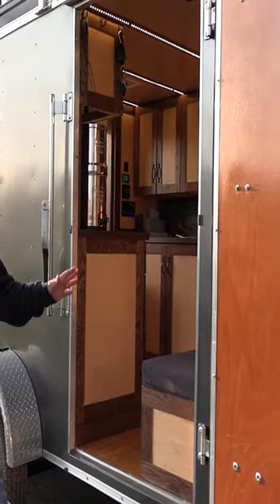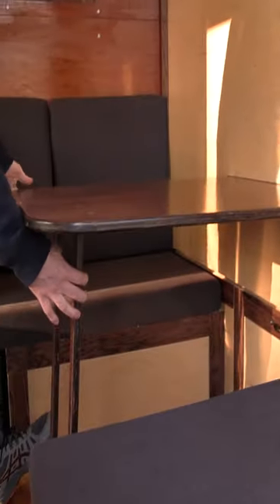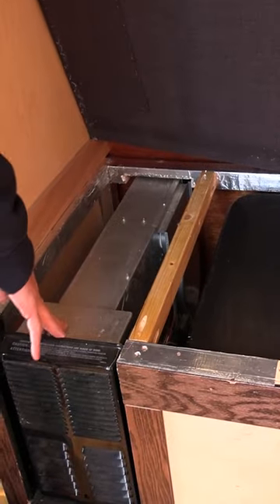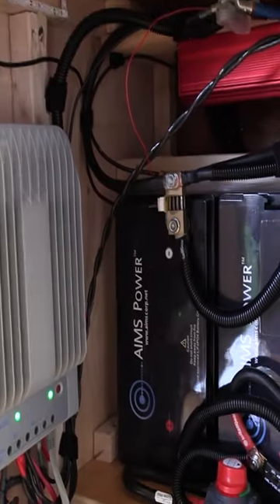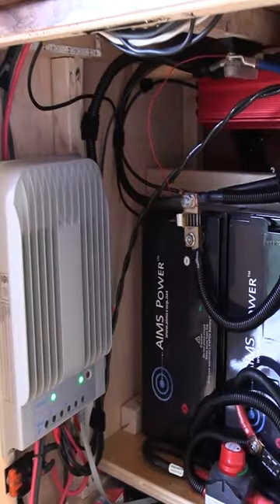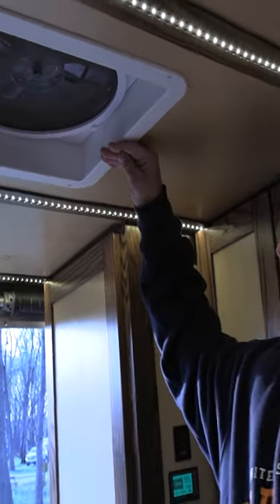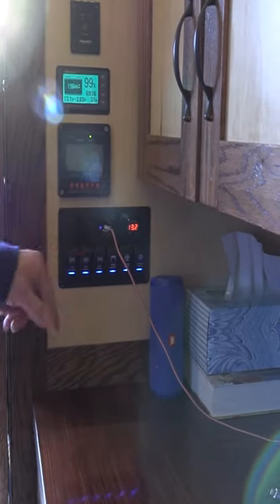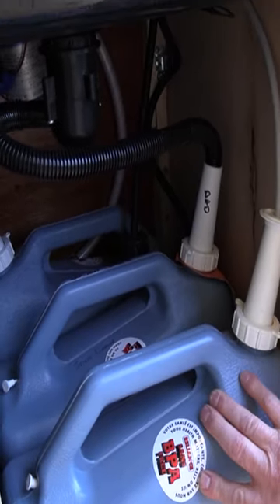FASCINATING Cargo Trailer Camper DIY